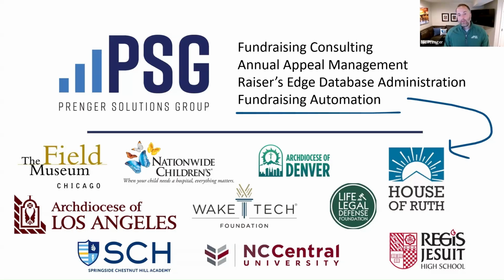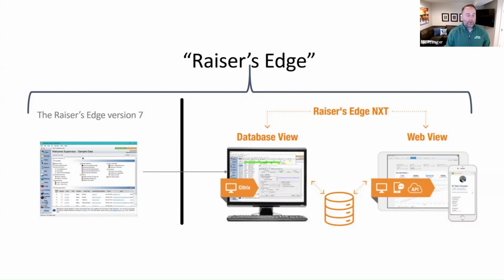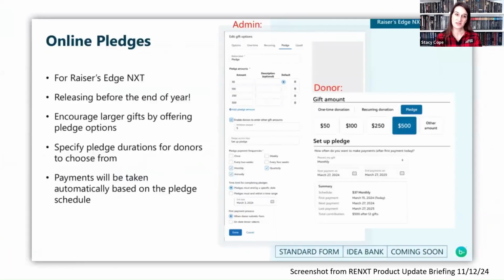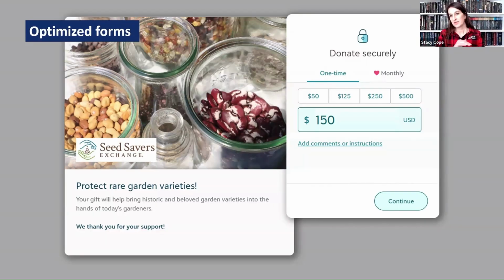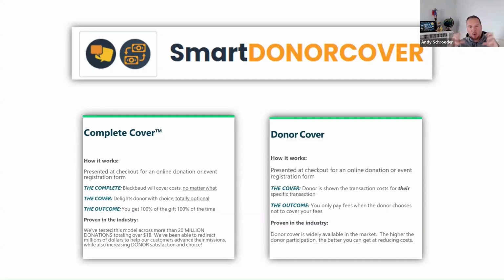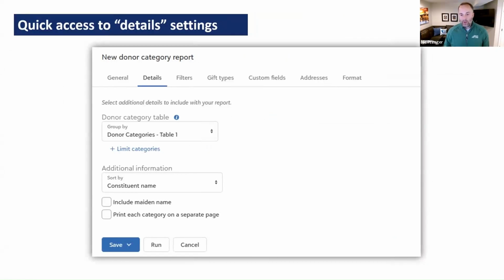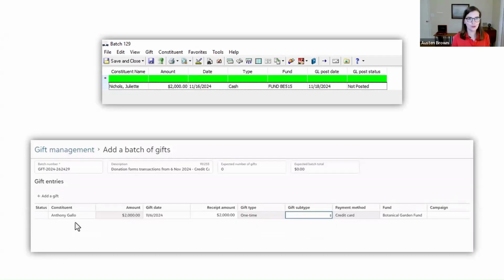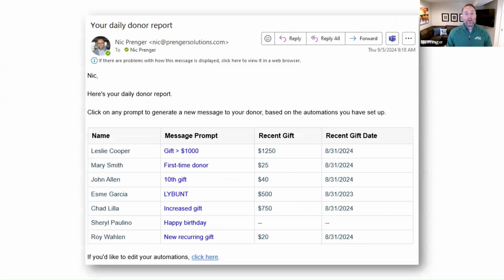Making the Leap - How to Start Using Raiser's Edge Web View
1:01 - Why are YOU here?
2:18 - Why are WE here? & Introductions
4:46 - Raiser's Edge Ecosystem
8:26 - Why does the move from Database View to Web View make people nervous?
10:33 - Timeline
13:26 - Donation forms
17:44 - Data review tool
19:00 - Optimized forms; Transaction fees
25:44 - Standard reports
31:08 - Queries
34:06 - Batches
36:49 - Automation
43:54 - Q&A (lots of great stuff in here, highly recommend)

Sure, Raiser’s Edge Database View looks and feels like it was invented right before the Oregon Trail came out… but it works! So, it’s understandable that long-time database professionals are leery of cutting ties with their beloved Raiser’s Edge interface. But with each passing year, Web View gets a little bit better. And there are already a lot of things Web View does better than Database View.

If you’ve been hesitant to learn about Web View or just never had the time, watch as the experts from PSG give a guided tour of the Raiser’s Edge web platform and show off some features you’ll love but can’t find in Database View.

Database View won’t be around forever - Blackbaud seems serious about terminating it sooner than later - so stop putting off the transition and get acquainted with the Web View interface with the help of our experts.